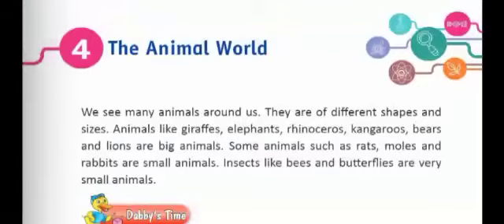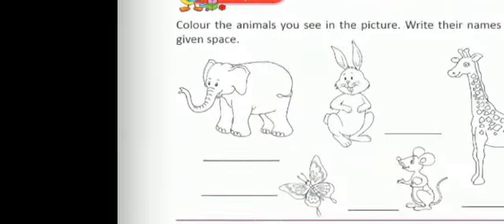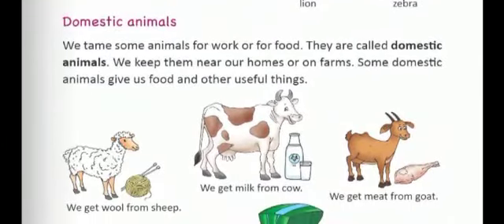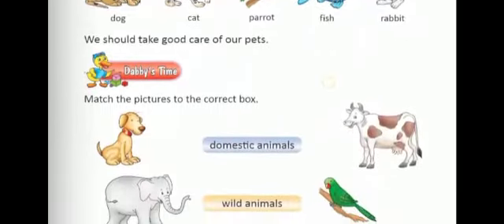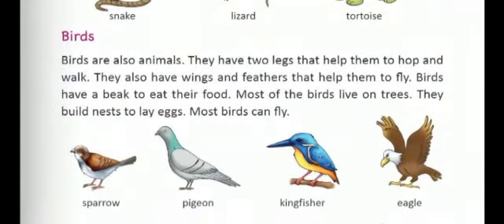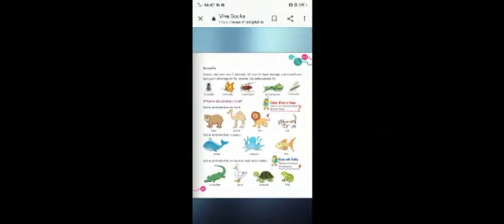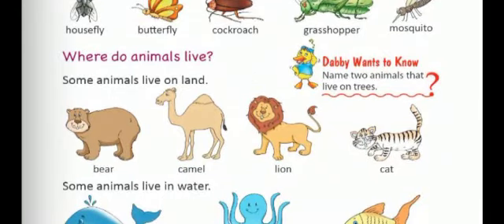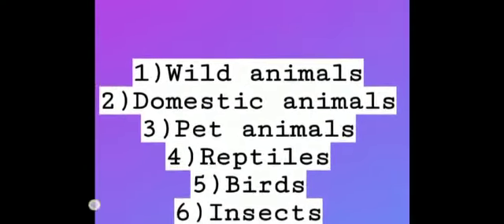The Animal World - 1 STD Science